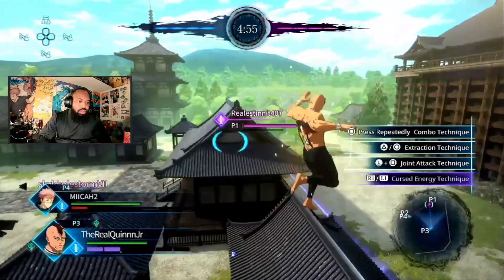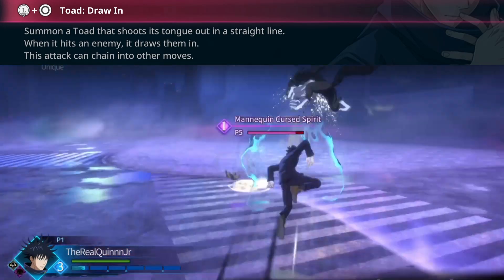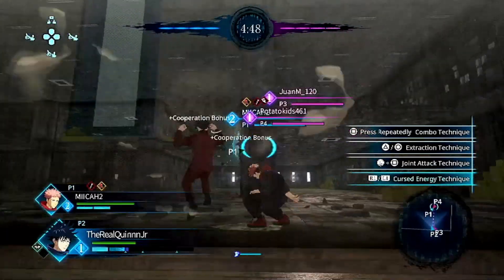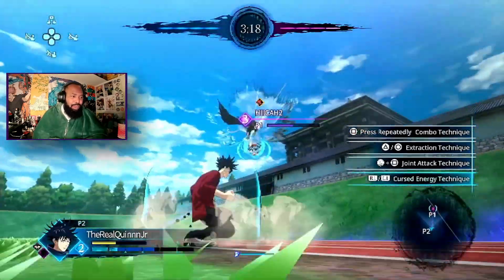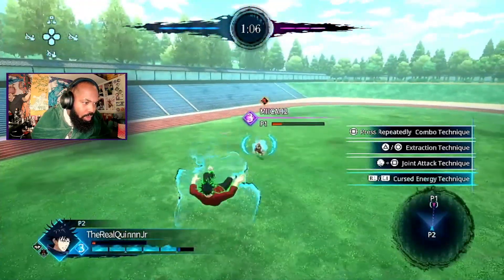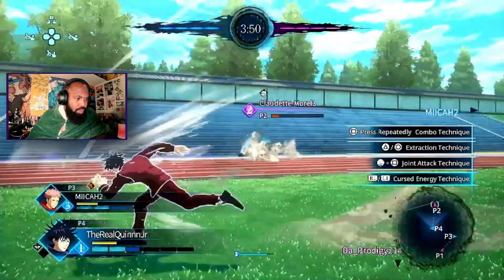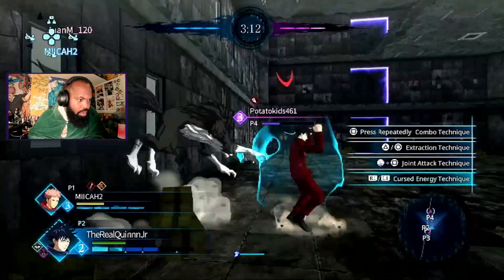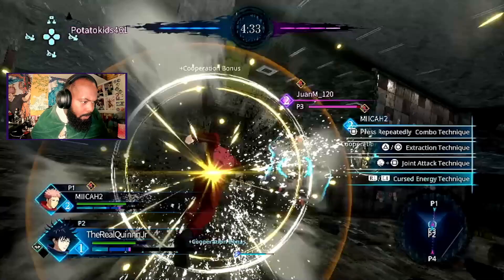This Character Can Do EVERYTHING! Megumi Fushiguro Character Guide & Counters! JJK Cursed Clash!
Today we breakdown and give you some raw gameplay of Megumi Fushiguro in Jujutsu Kaisen Cursed Clash! We’ll also give you a full guide with some tips and counters for this character and basically a review!

TimeStamps 🕰

00:00 - Intro
00:37 - Megumi Breakdown
03:00 - Megumi Strengths & Weaknesses
03:44 - Final Thoughts
04:20 - 1 v 1
10:17 - Vs. Jogo & Todo
14:30 - Vs. Mahito & Maki
18:49 - Vs Jogo & Sukuna